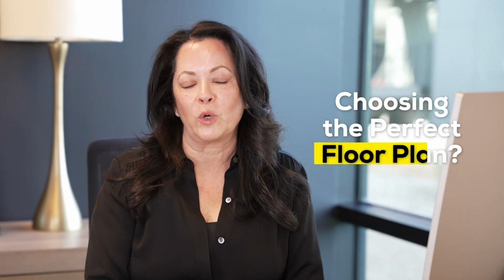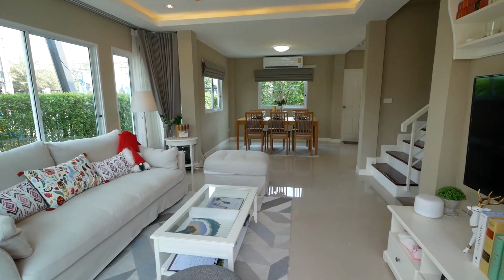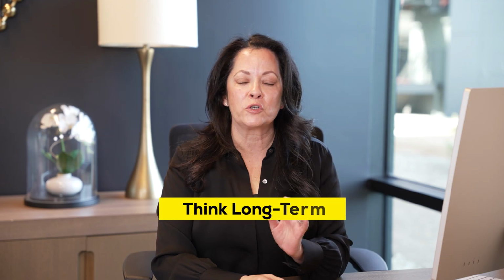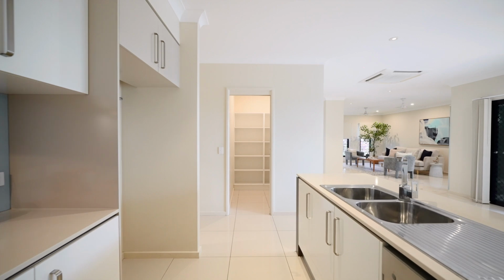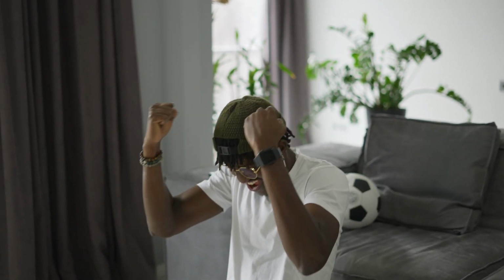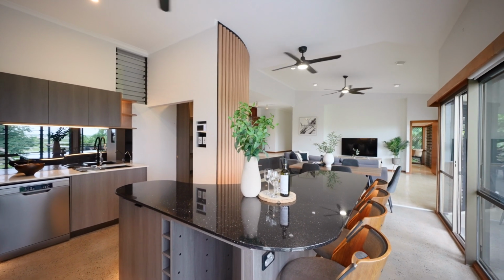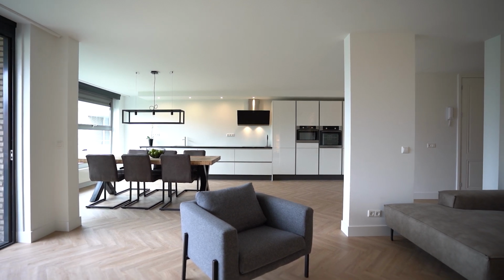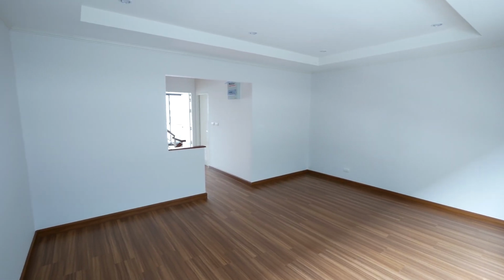How To Select The Right Floorplan For A NEW HOME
Choosing the right floorplan for a new home is crucial! In this video, we'll give you tips on how to select the perfect layout for your new home.

Eileen Guilbeault
Broker Salesperson
License #146045
Las Vegas Sotheby's International Realty

SOCIAL:
ABOUT ME:
Hello! I'm Eileen Guilbeault, your go-to Realtor in Las Vegas. Growing up here since 1980, I've witnessed our city's incredible transformation into a world-renowned destination, something we locals once thought impossible, especially when it came to professional sports. Yet, here we stand, in a city vibrant with culture and sports alike. I've been blessed to find my partner in life here and together, we've raised five wonderful children, embracing the community spirit of Vegas. Known as the quintessential granola mom, I was all about the homemade lifestyle, from homeschooling to ensuring our kids experienced the great outdoors, sports, and arts—showing them the richness of Vegas beyond the glitz of the Strip. For the last 14 years, it's been my joy to guide other families in discovering the joys and opportunities of living in this extraordinary city.